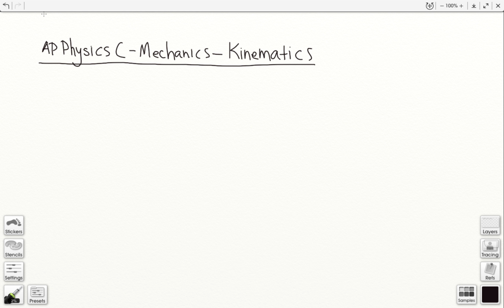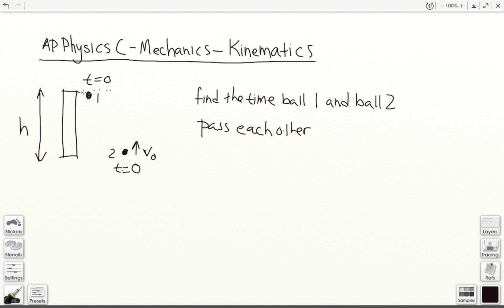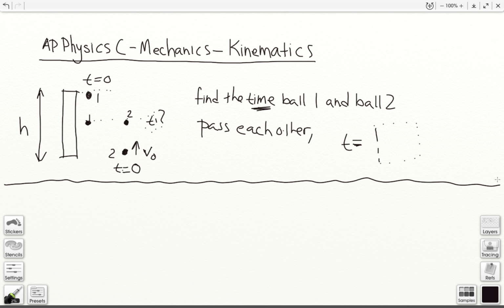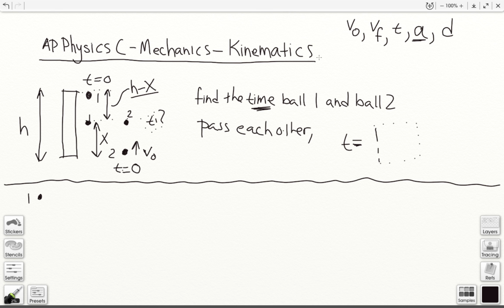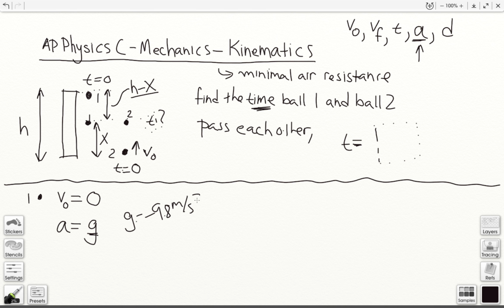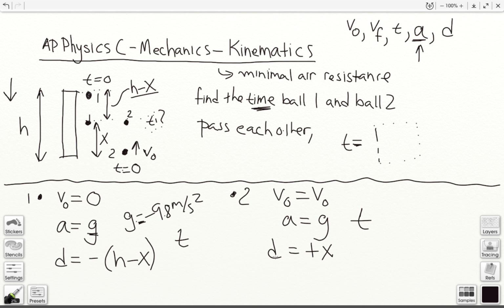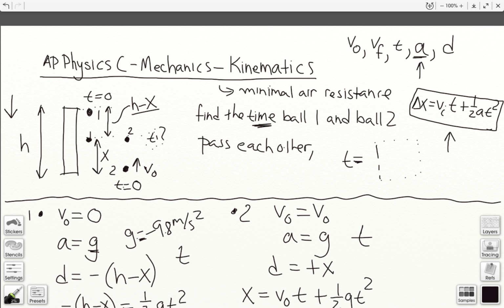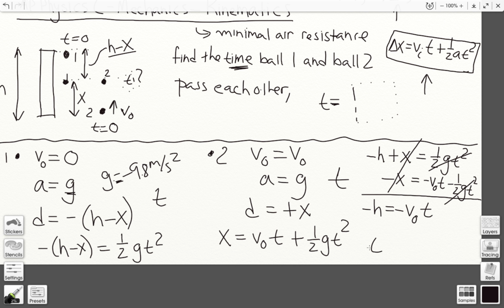AP Physics: Kinematics 1-D Practice Problem 3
This video goes through a AP Physics 1-D kinematics type of problem.